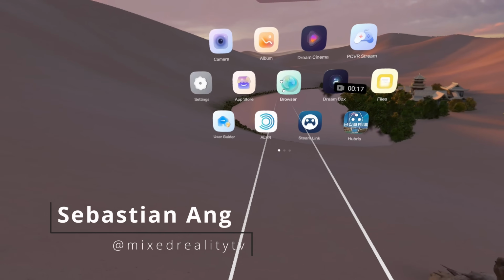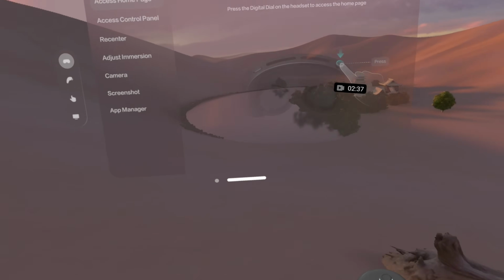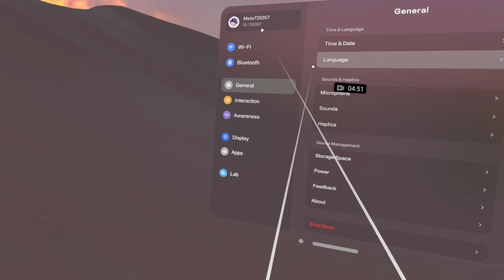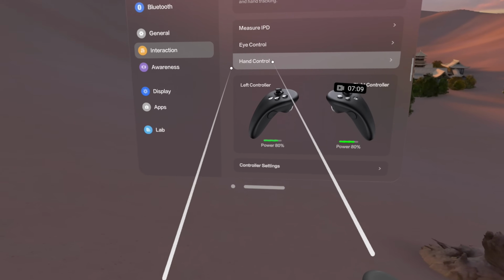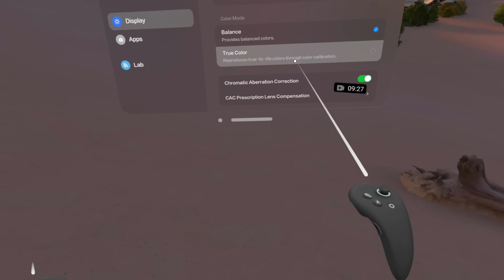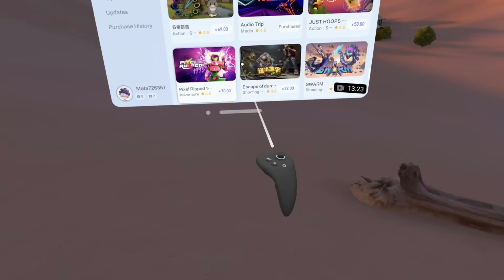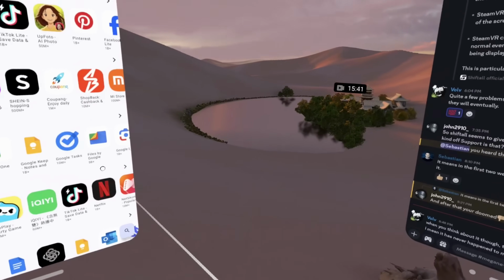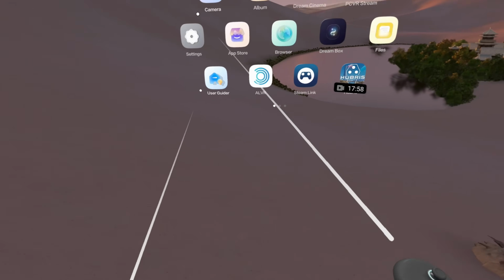Play For Dream MR – Actually... a Great OS?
The Play For Dream MR is a new High-End Standalone VR Headset that sports 4k Micro-OLED panels. We had already checked out how good PCVR streaming works with it. But what can the headset do without a PC? How many games are in the store? Can you use Android apps? I will answer all of these questions in this video!

🔥 WELCOME TO MRTV – YOUR HOME FOR THE BEST VR HARDWARE 🔥If you love cutting-edge VR, high-end PCVR, sim racing, flight sims, and future immersive tech, you are in the right place. Let’s dive in 👇

🎮 SAVE MONEY ON VR GAMES & HARDWARE

🥽 MRTV RECOMMENDED VR HEADSETS
🌍 Best VR Headsets For Everyone
Perfect all-rounders for gaming, fitness, and mixed reality.💥 Get $30 FREE Meta Quest Store Credit when buying via these links:
🚀 High-End PCVR (DisplayPort)
For absolute visual quality and zero compression. Perfect for sim racing, flight sims, and high-fidelity PCVR gaming.
📡 High-End PCVR Wireless
Maximum freedom, no cables, little compromises.

🧠 WANT MORE MRTV?
💬 Join the MRTV DiscordTalk VR, get advice, and hang out with the community
💎 Become an MRTV Elite MemberExclusive videos, behind-the-scenes access, and direct interaction with me

❤️ SUPPORT MRTV FOR FREE
If you enjoy the content, this really helps:
• Watch the ads• Like the video• Leave a comment• Share it with friends• Amazon Prime user?